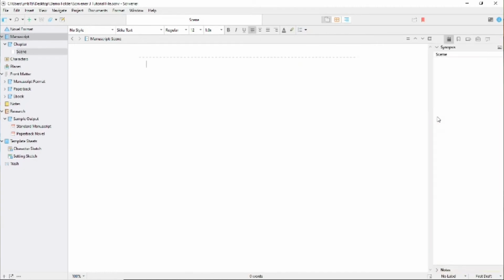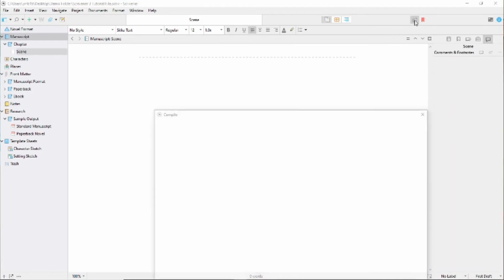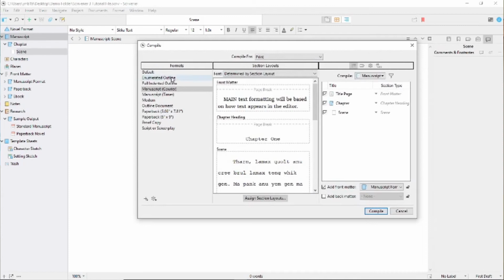Scrivener 3 for Windows: A Brief Overview of How it Looks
If you upgrade to Scrivener 3, are you going to be totally flummoxed by what you see? I don't think so, but judge for yourself. However, when you dig down, I think there's going to be quite a lot to get used to. This is just a very brief look at the design of Scrivener 3 for Windows for those thinking of upgrading.

Video Breakdown
00:00 Introduction
00:16 Tour of Scrivener 3 for Windows begins
01:36 My initial thoughts on Scrivener 3 for Windows